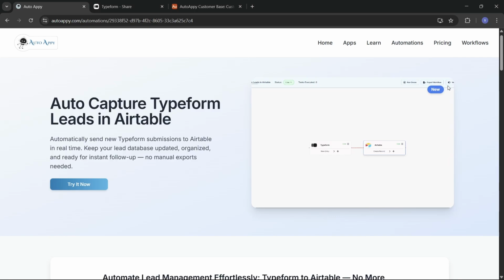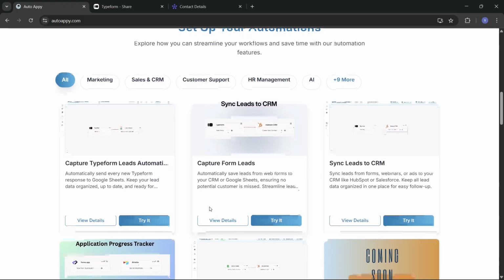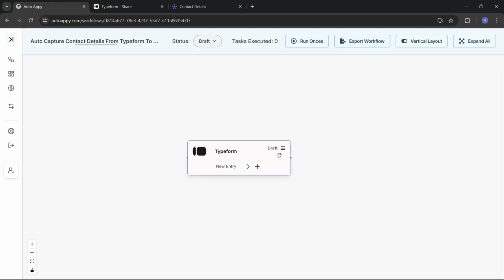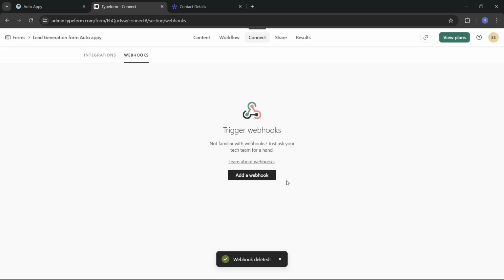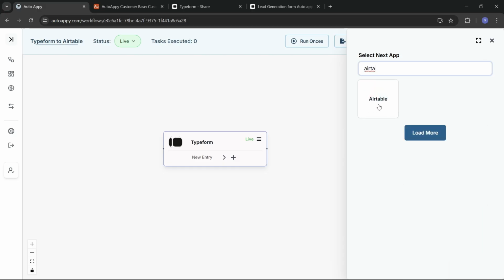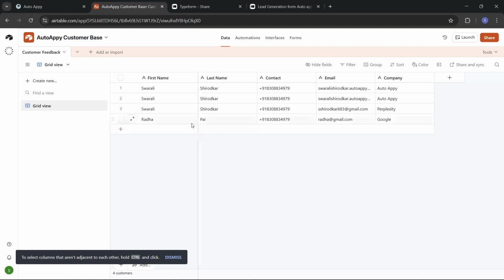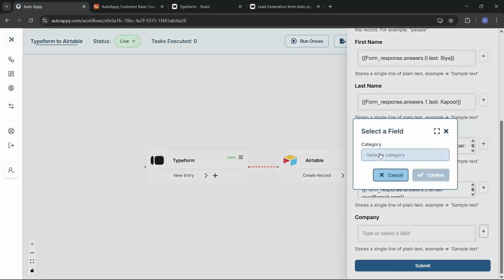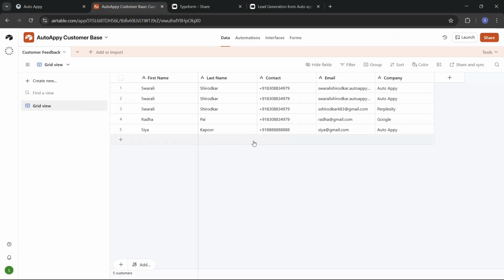Auto Create Rows In Airtable Using Typeform